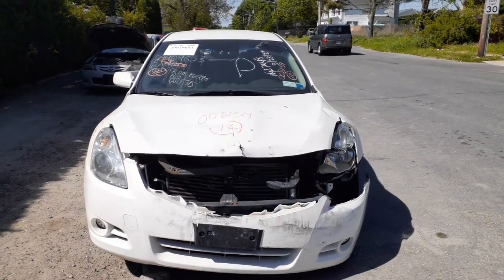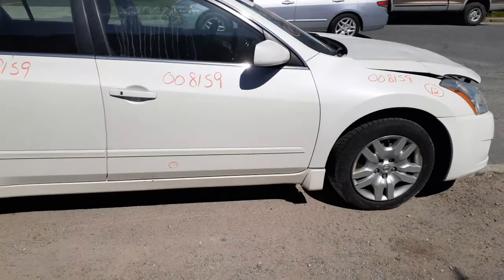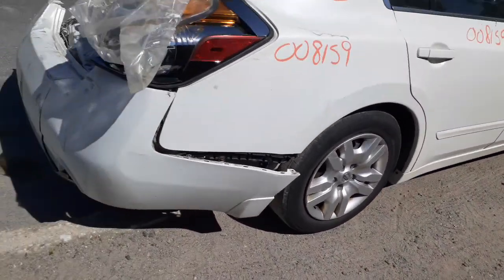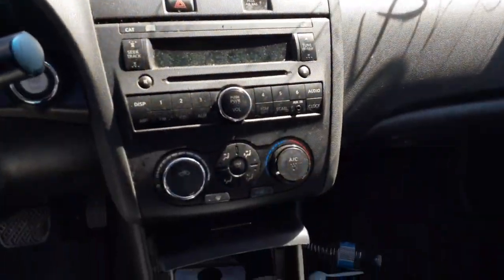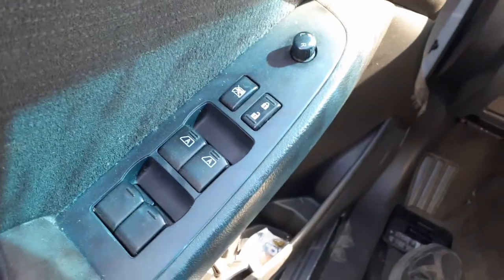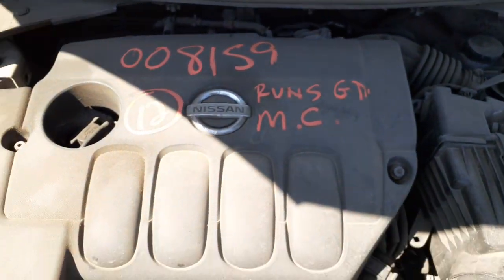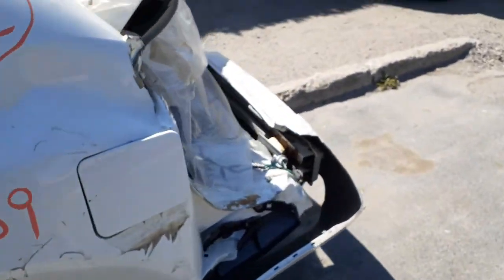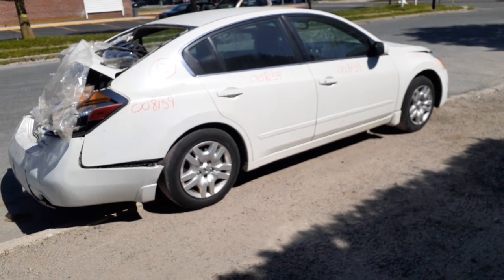All American Auto Wreckers is Parting out this 2012 Nissan Altima S model 2.5 at 4dr Stock # 8159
This 2012 Nissan Altima S Model runs good 2.5 automatic 4door Sedan.  This 2012 Altima was hit hard in the rear and front. Still has some good body parts left for sale. The 2.5 engine runs great and the transmission driven tested good. The front and rear suspensions are all good and complete. There is some Interior parts good. The front and Rear seats are no good, But good for parts. The Exterior Paint code is-QX3-White and the Interior Trim Code is-G-Black Cloth. So if Moe-Larry or Curly can help you with any parts from this 2012 Altima Stock # 8159 PLEASE call us Toll-Free at or go